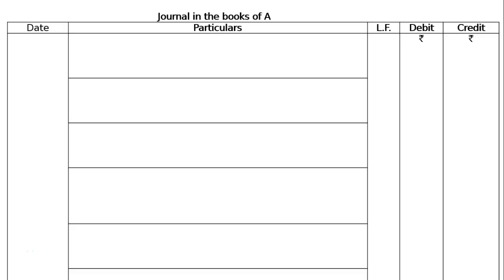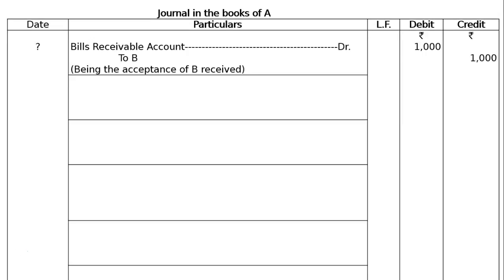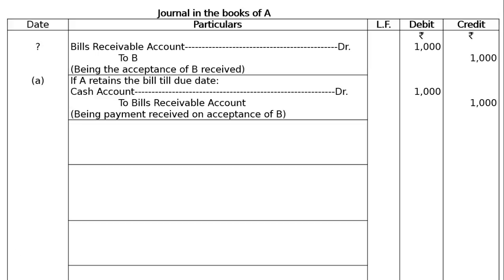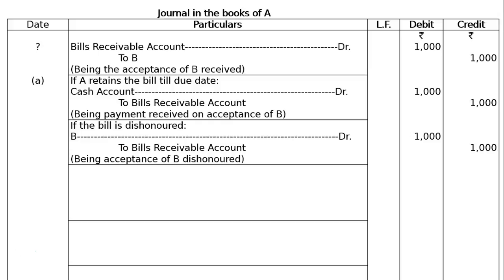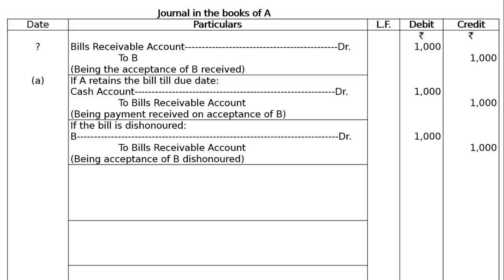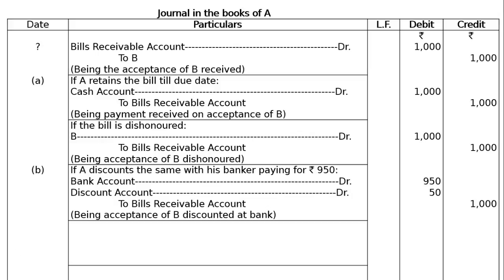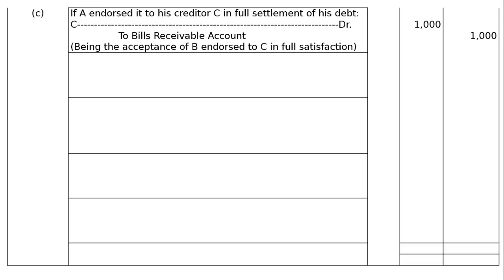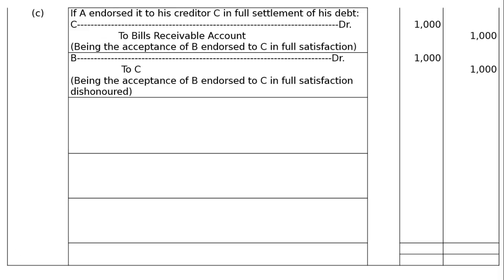XI - Ch. - 16 - Bills of Exchange: 2018-19: Ex. - 23